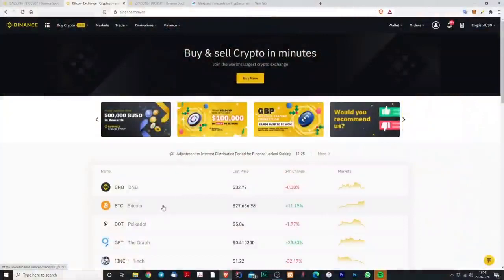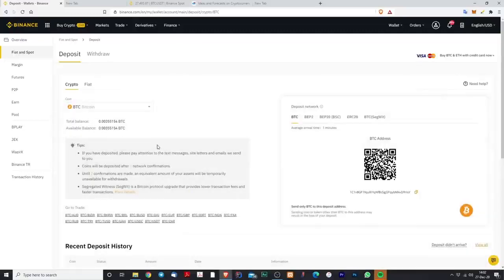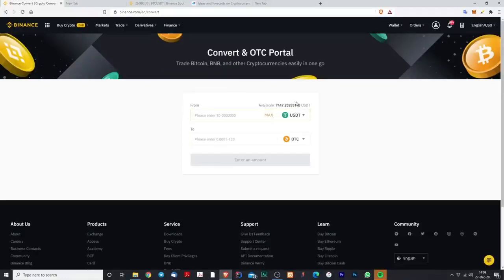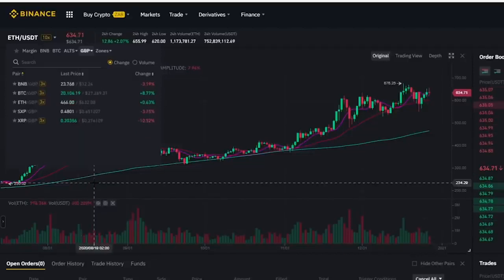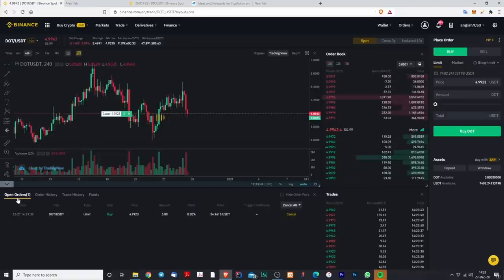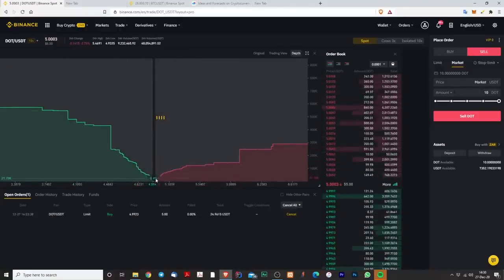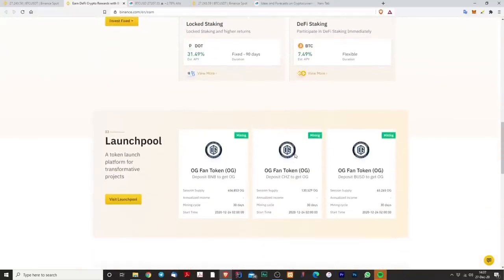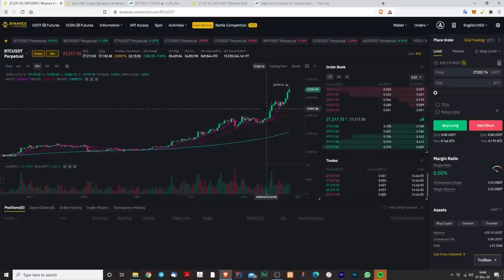Binance Complete Tutorial Step by Step for Beginners 2021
Earn passively while holding bitcoins, Doge and other Cryptocurrency on AxisOption Users earn a monthly interests of up to 10% of all their crypto balances.